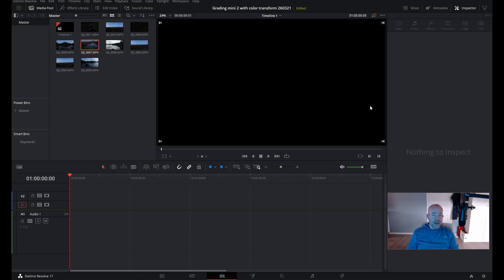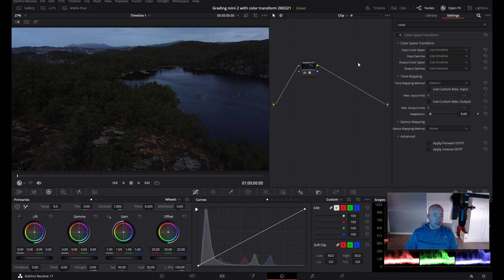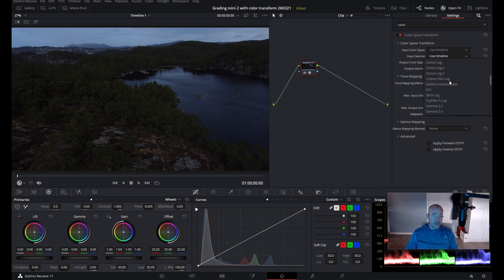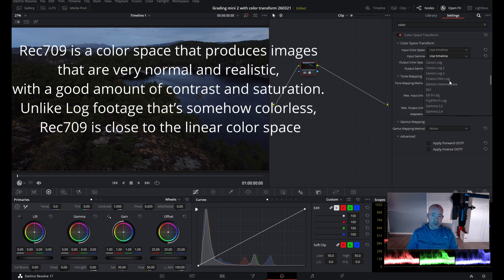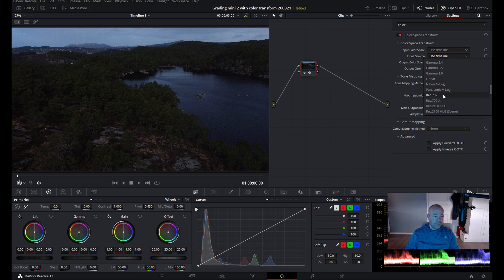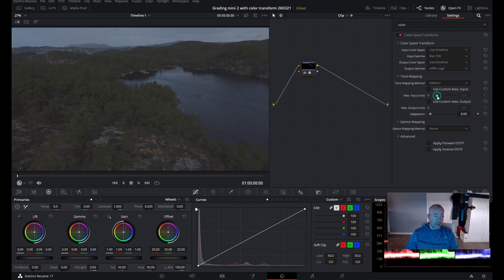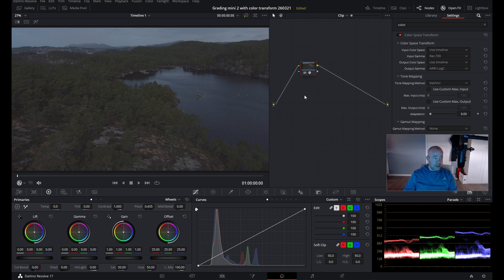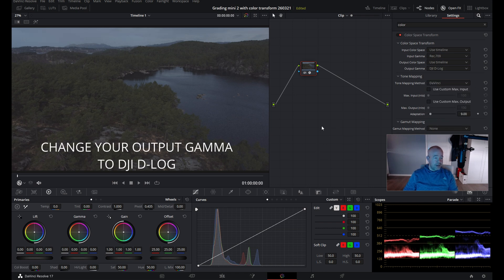HOW TO USE A FLAT COLOR PROFILE D-CINELIKE ON YOUR DJI MINI 2 GIVES YOU MORE TO WORK WITH LOG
Is it possible to add a flat color profile to your dji mini 2 footage?. In this video I will show you how it is possible to do this using a effect in Davinci Resolve 17. The effect is called color space transform and gives you some room to convert your footage from Rec 709 to a log profile. This gives you much more options to adjust your grading. Im not sure if this is in the free version on Davinci Resolve, but it is a powerful tool for sure. In my eyes this seem to work pretty good, this is my first time using it. I just wanted to show you how it is done. You can also use this tool on pictures and gives you so much options to grade your footage. In Davinci Resolve you change your input gamma to rec 709 and your output gamma to dji d-log profile. Also called D-cinelike. Im sure there are many out there that are much better then me grading footage. So I think this is a great tool to grade the footage much better then in the normal video mode on your drone. The limit on the Dji mini 2 is the small sensor and it is limited how much changes you can do on your footage. But this is a great start for better quality footage.

Please give my some feedback and if you know a way to do it better, please comment.

Timecode
0:00 Intro
0:03 How to add the effect and how im grading quickly
15:30 Side by side footage Dji mini 2